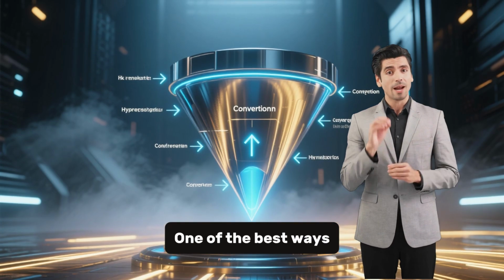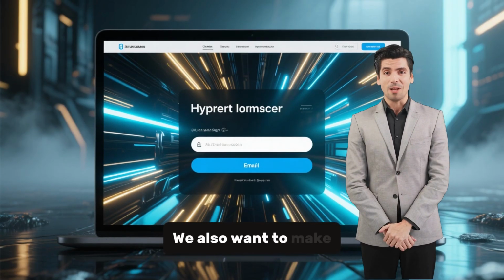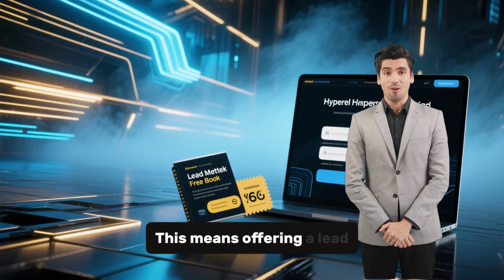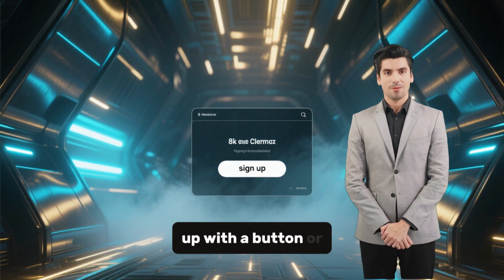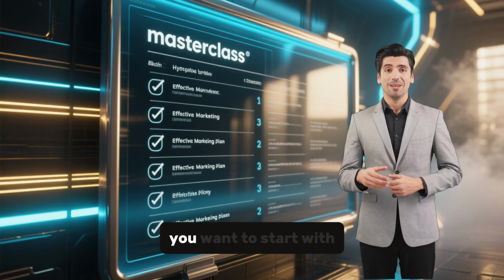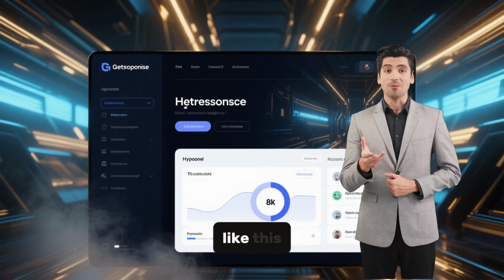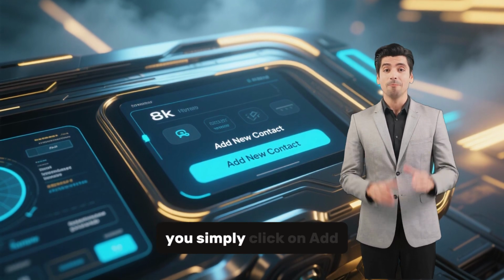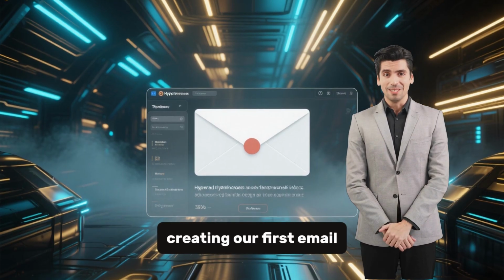Master Email Marketing with GetResponse – Boost Sales Fast!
🚀 Want to grow your business online? GetResponse is the ultimate all-in-one marketing tool that helps you build email lists, automate campaigns, and increase conversions. In this video, we break down exactly how to use GetResponse — even as a beginner — to create high-converting emails, landing pages, and automation workflows.
✅ Build your first email list
✅ Set up powerful automations
✅ Increase sales with email sequences